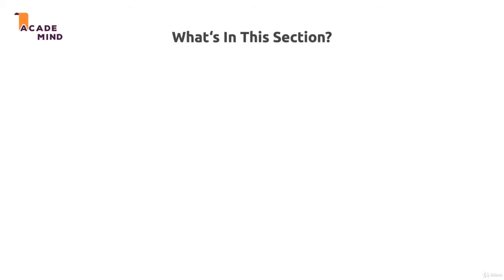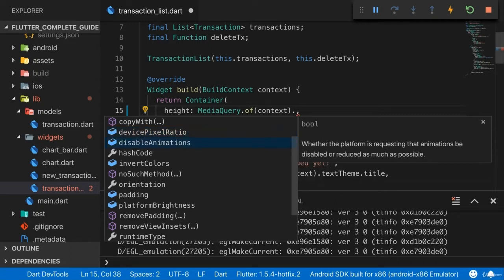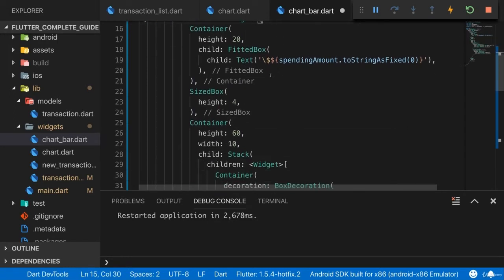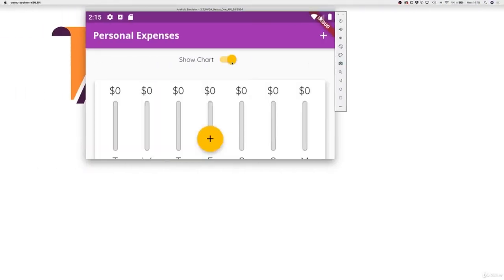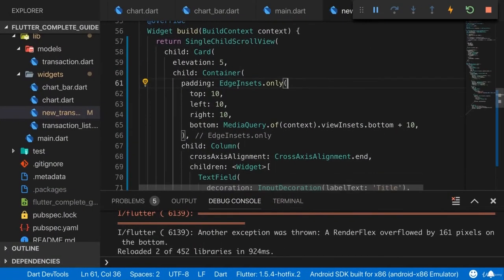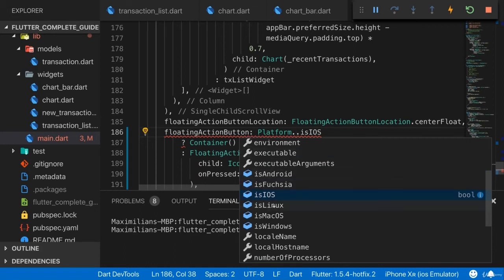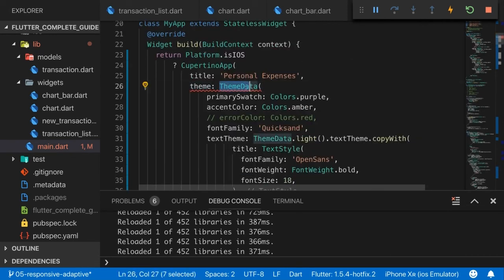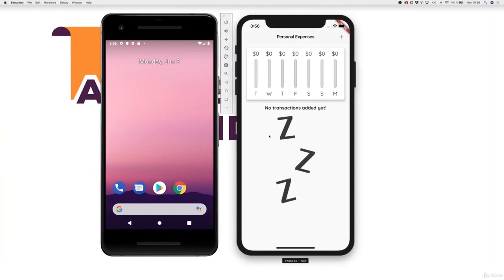Flutter & Dart - Responsive & Adaptive User Interfaces and Apps | Episode - 04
Learn Flutter and Dart from the ground up, step-by-step
Build engaging native mobile apps for both Android and iOS
Use features like Google Maps, the device camera, authentication and much more!
Learn how to upload images and how to send manual and automated push notifications
Learn all the basics without stopping after them: Dive deeply into Flutter & Dart and become an advanced developer
Requirements
Basic programming language will help but is not a must-have
You can use either Windows, macOS or Linux for Android app development – iOS apps can only be built on macOS though
NO prior iOS or Android development experience is required
NO prior Flutter or Dart experience is required – this course starts at zero!
Description
The entire course was completely re-recorded and updated – it’s totally up-to-date with the latest version of Flutter!

With the latest update, I also added Push Notifications and Image Upload!

Join the most comprehensive & bestselling Flutter course and learn how to build amazing iOS and Android apps!

You don’t need to learn Android/ Java and iOS/ Swift to build real native mobile apps!

Here’s what’s included in the course:

Debugging tipps & tricks
Connecting your Flutter app to backend servers by sending Http requests
User authentication
And more!

You’re interested in building real native mobile apps for the two most popular mobile platforms – iOS and Android
You want to explore the full set of features Flutter offers
Don’t want to spend hours learning two completely different languages
Course prerequisites:

Basic programming language knowledge will help a lot but is not a hard requirement
You DON’T need to know Flutter or Dart
You DON’T need to know iOS (Swift/ObjectiveC) or Android (Java)
Who this course is for:
Beginner and experienced developers who are interested in diving into mobile app development using one language for both platforms
Experienced iOS or Android developers who want to build cross-platform (iOS + Android) apps with one single programming language